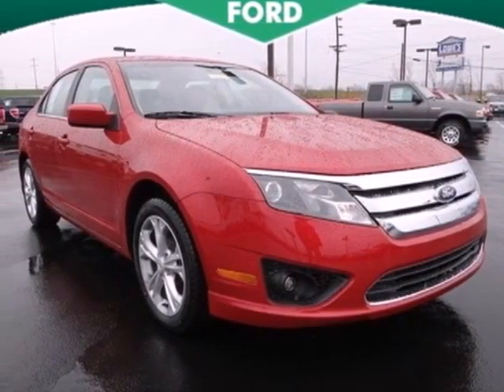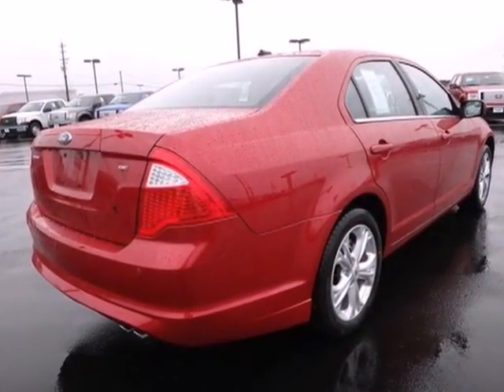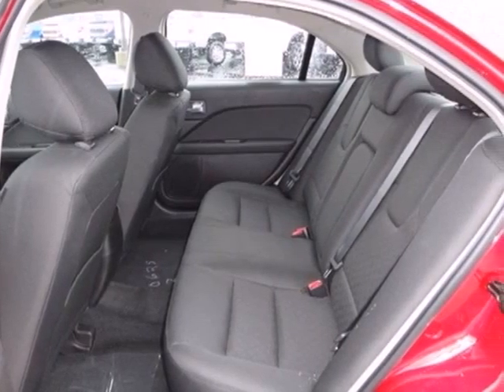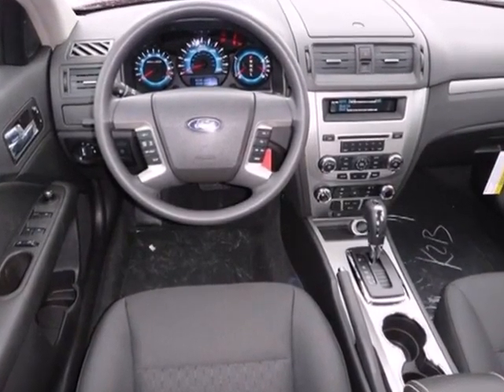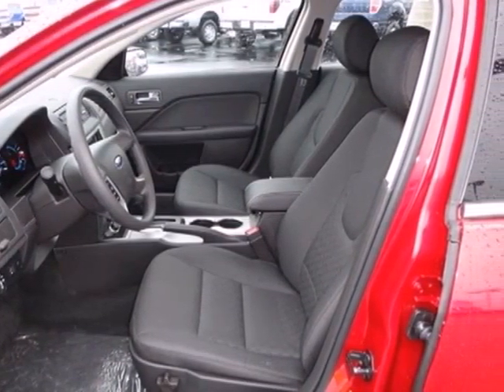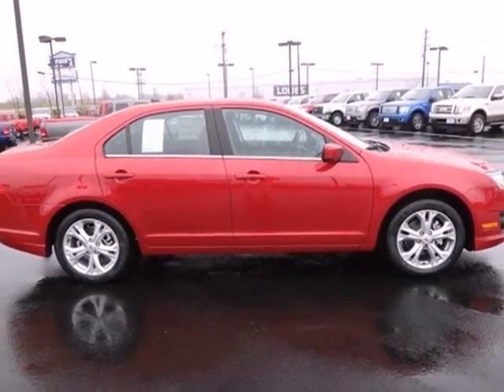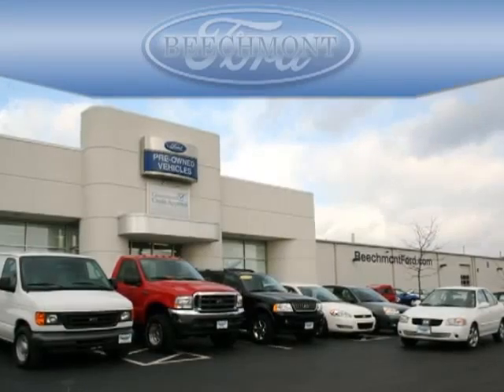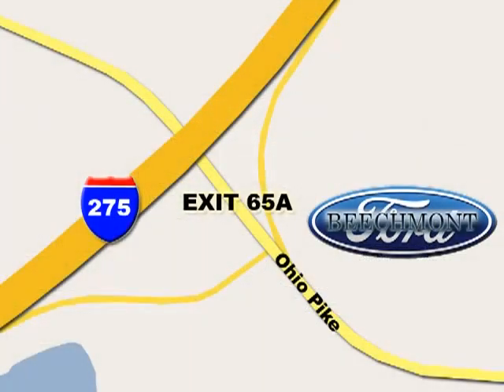2012 Ford Fusion C12-418 in Cincinnati Dayton, OH 45245 - SOLD